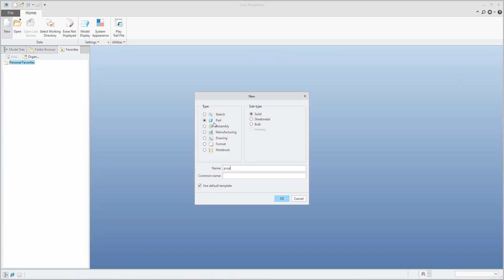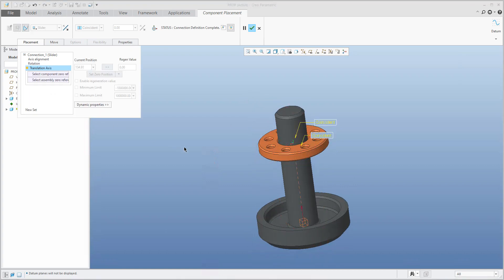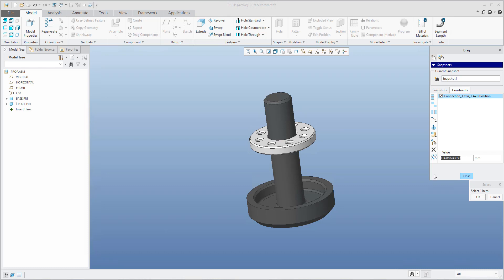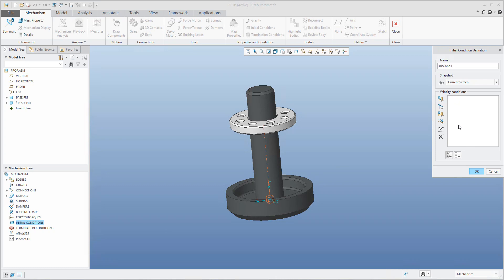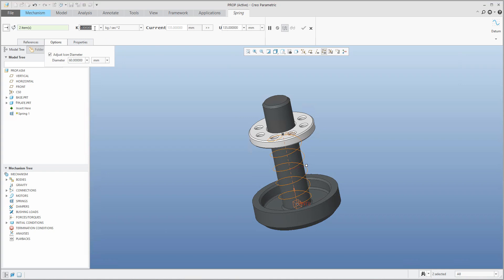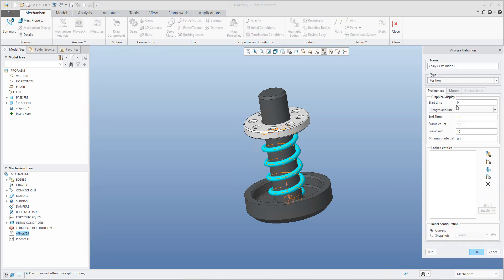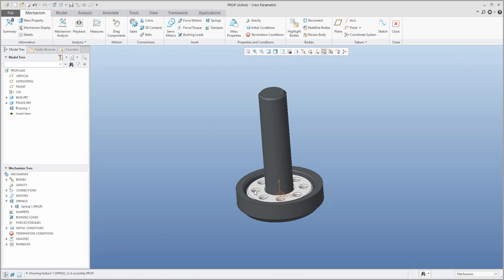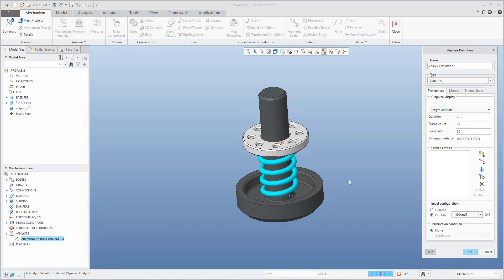Define a Spring with Creo Dynamic Analysis